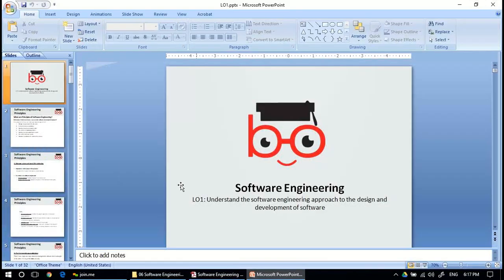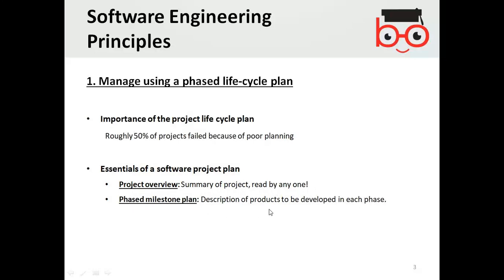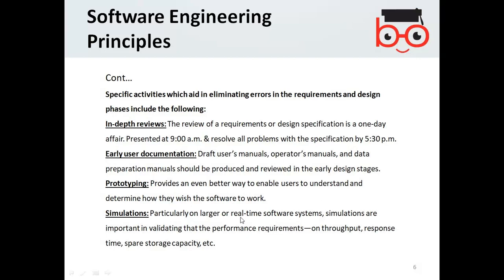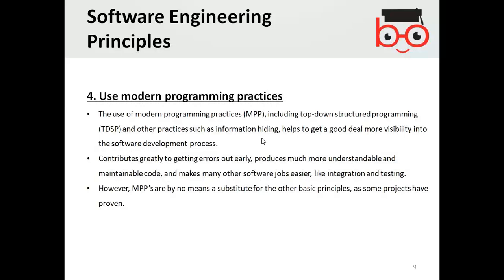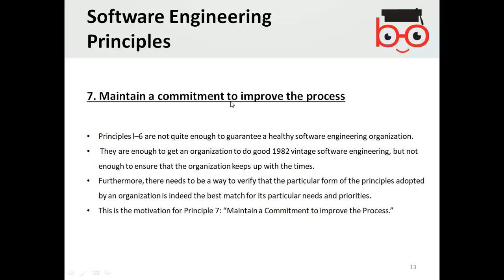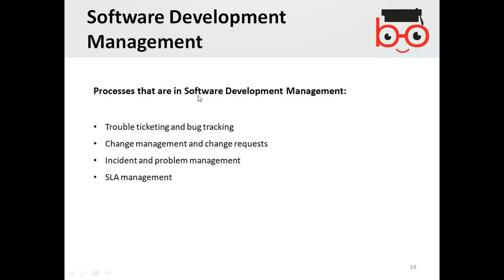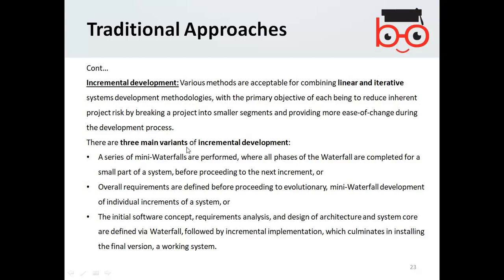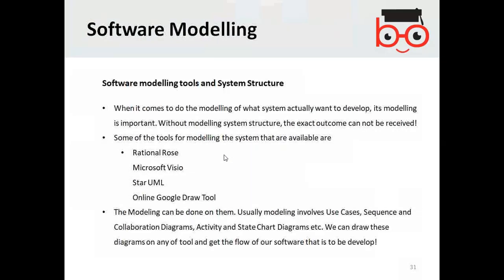4.49 Software Engineering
4.49 Software Engineering Session 1